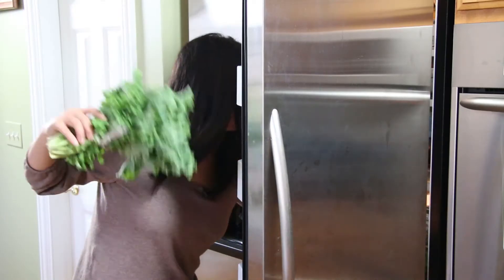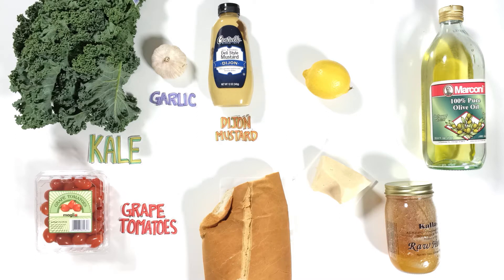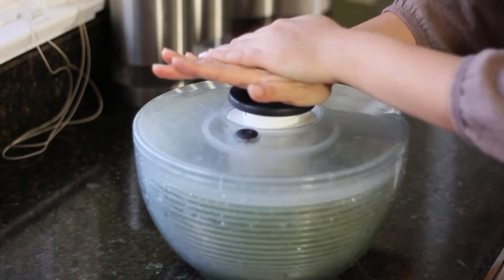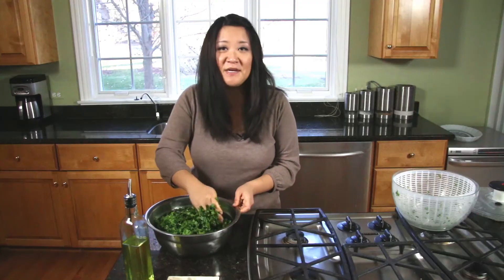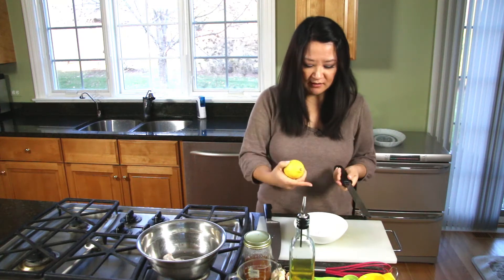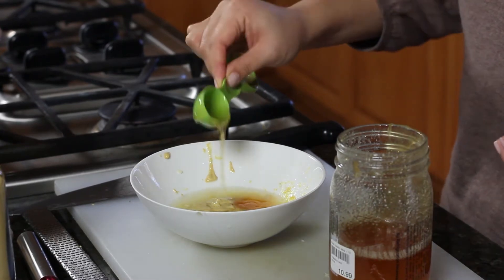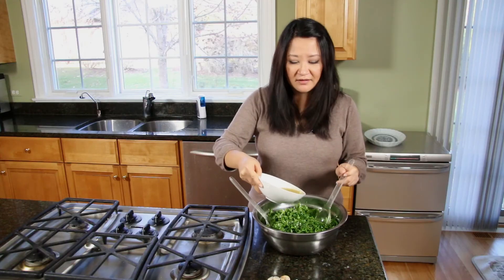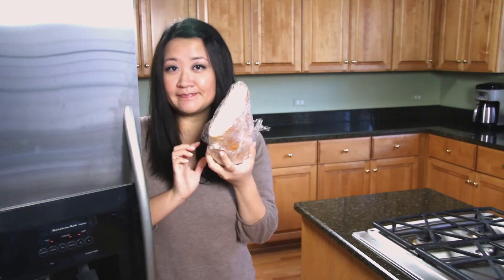Kale Salad with Garlic Croutons Recipe: Bits & Pieces - Season 1, Ep. 5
When you take the time to massage the kale first, it becomes soft, silky, and perfect for a salad.  Then you add homemade garlic croutons and all is right with the world.  For the printable recipe, go here: ‪

Oopsies. The link to our Autumn Vegetable Stew with Cheese Toasts video should actually say, Apple Tart with Apple Glaze.  Our bad.